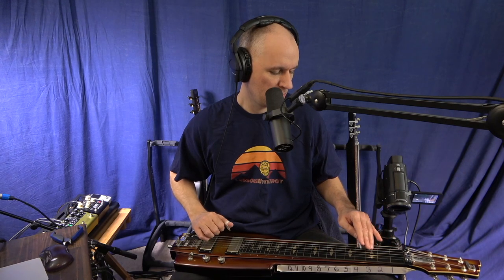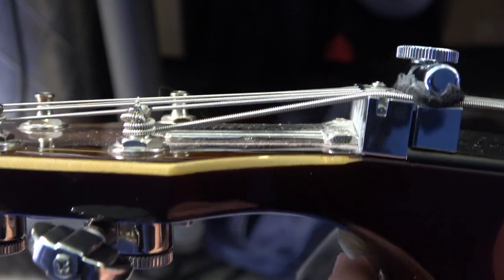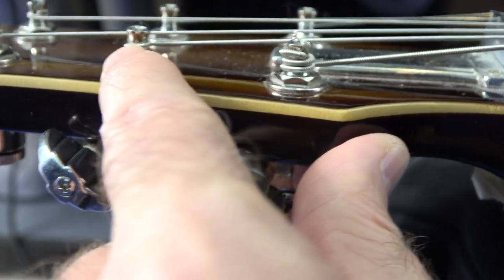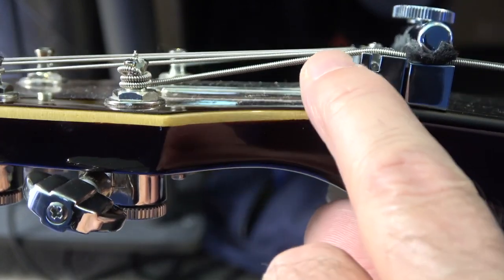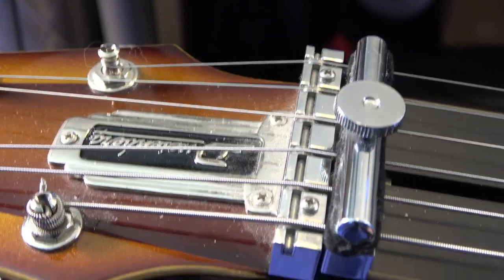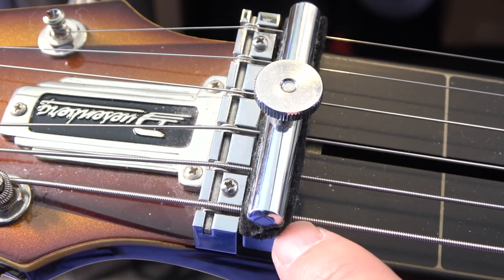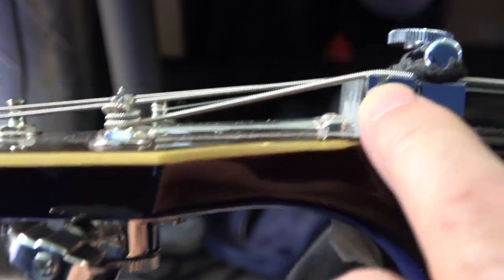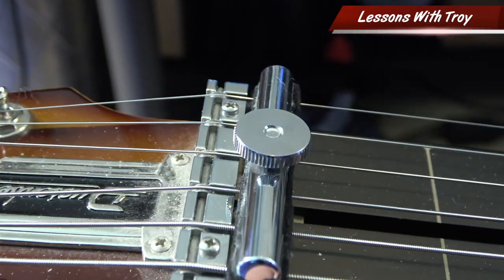Getting a Tighter 6th String on the Duesenberg - Open D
In this video I discuss some of my ideas on how to tighten up your low 6th String in Open D tuning on the Duesenberg Lap Steel.